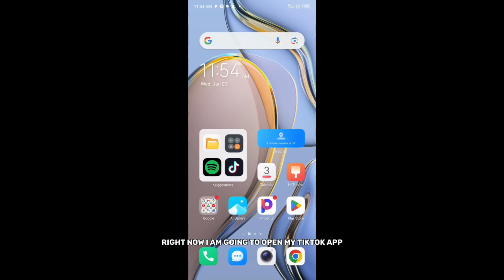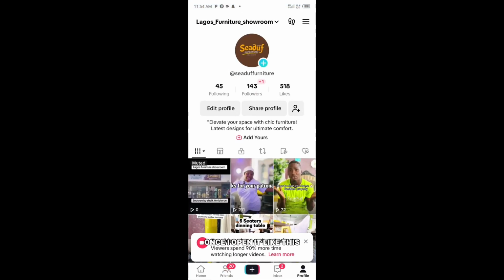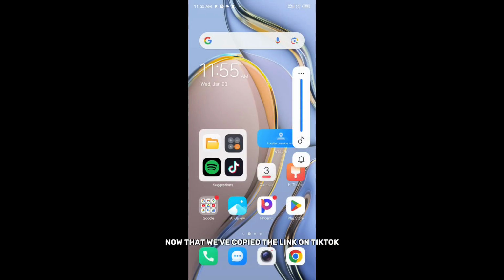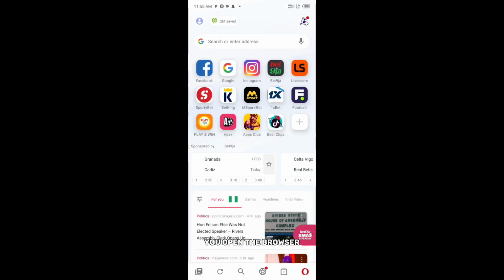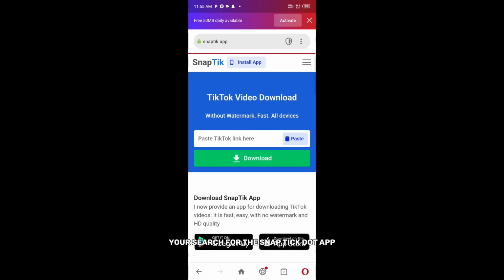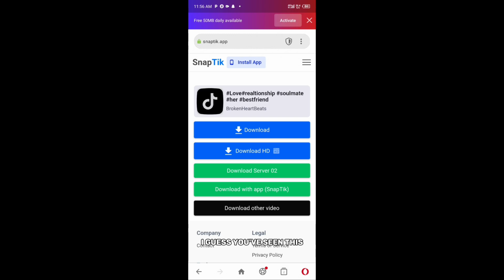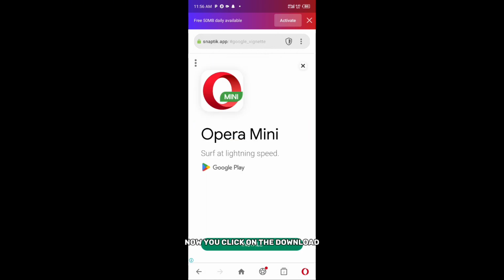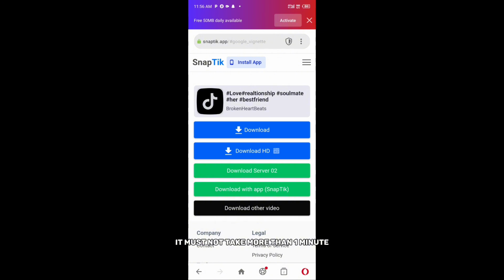Is Your Tiktok Logo Killing Your Video?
Are you tired of the Tiktok logo ruining your videos? In this video, I'll show you how to easily remove the Tiktok watermark from your videos in 2025

🛠️ No need for advanced tech skills - we'll guide you through the entire process. Get ready to stand out and impress your audience with seamless, watermark-free TikTok content. Don't let the watermark limit your creativity; learn how to remove it today!

👍 If you found this tutorial helpful, don't forget to hit the like button, subscribe for more awesome content, and ring the notification bell to stay updated on our latest tips and tricks! Let's create amazing content together! 🌟